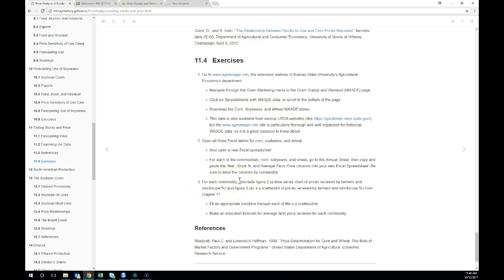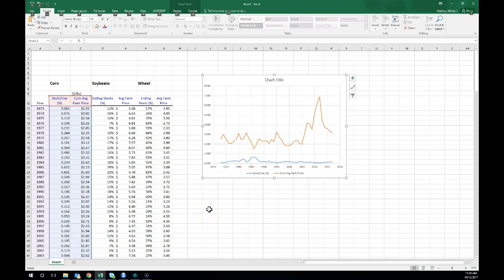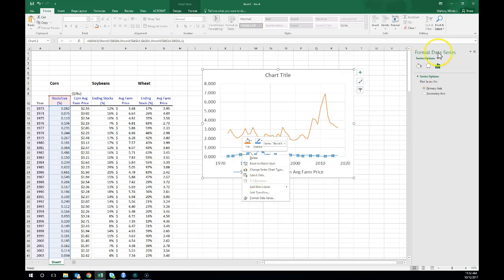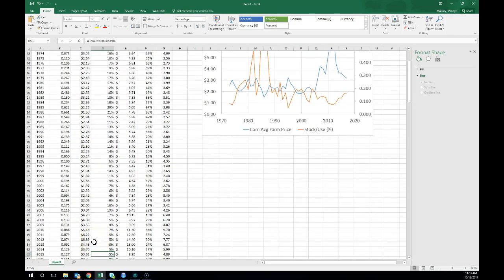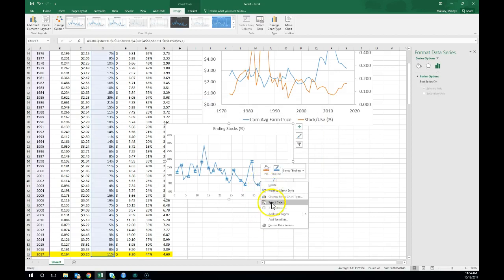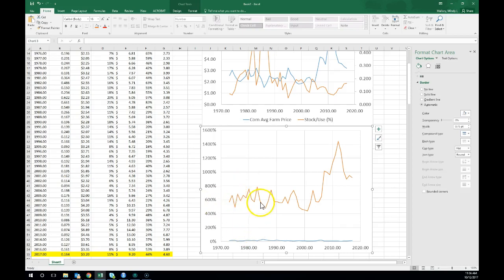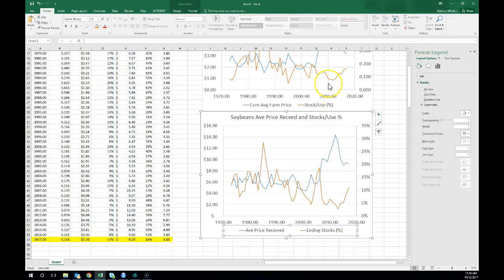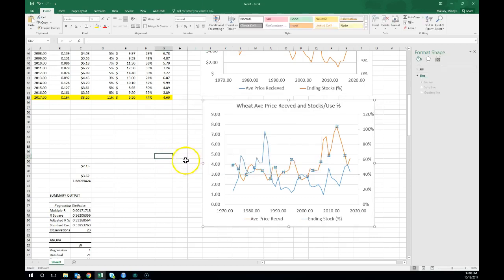Lab 7 Chapter 11-2